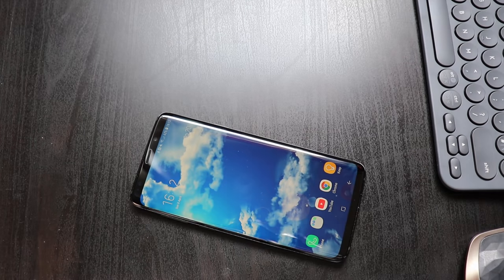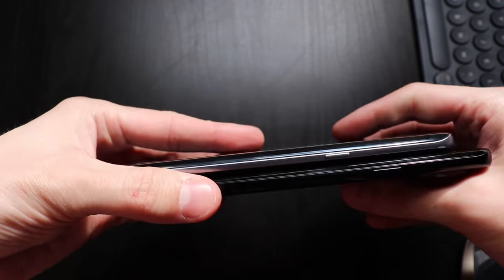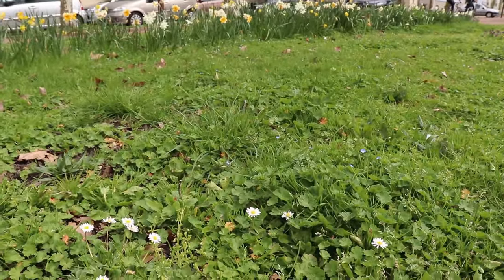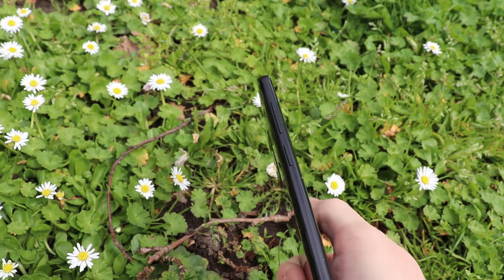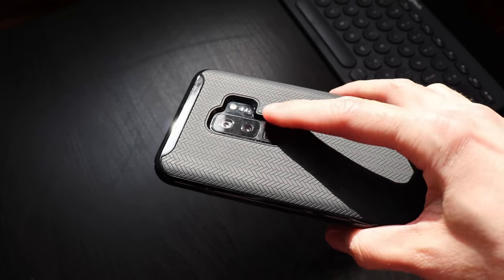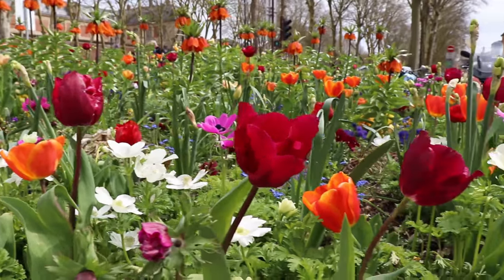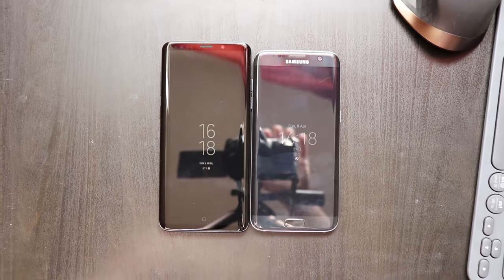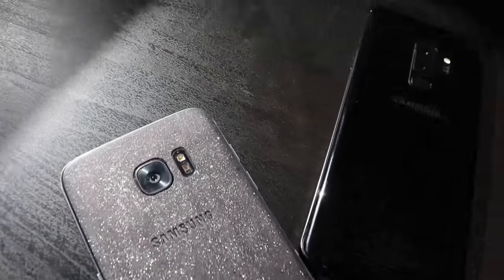Is It Even WORTH It To Buy a New Smartphone These Days? (Galaxy S9+ VS. Galaxy S7 Edge)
Hi Everyone,

In this episode I'm taking a look at the Samsung Galaxy S9+ versus his grandpa' the Samsung Galaxy S7 Edge.
get these phones here:
---Samsung Galaxy S9+
*US :

Let's see how the Samsung flagships evolved in the last 2 years.

Cheers,

Gabriel.

music